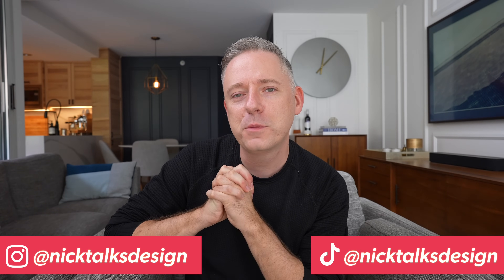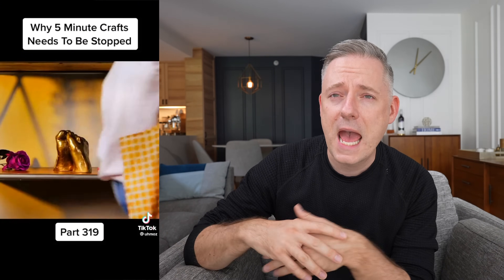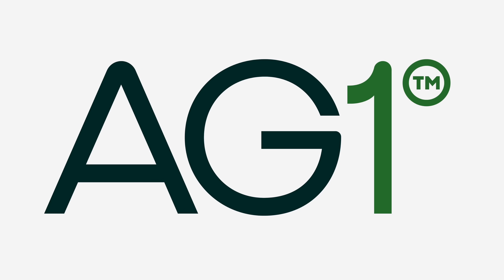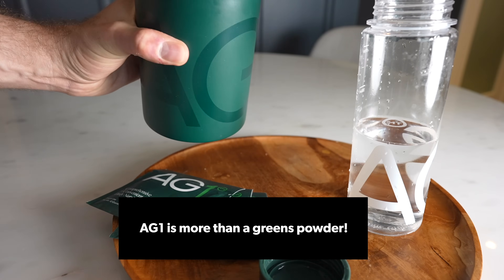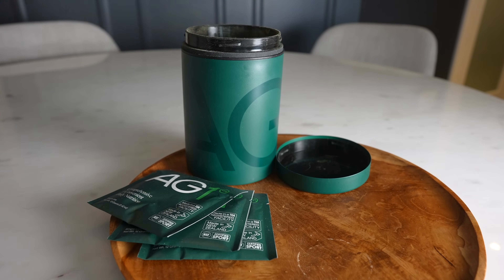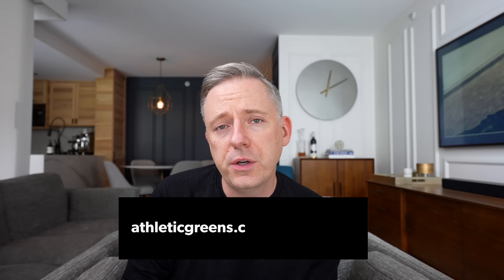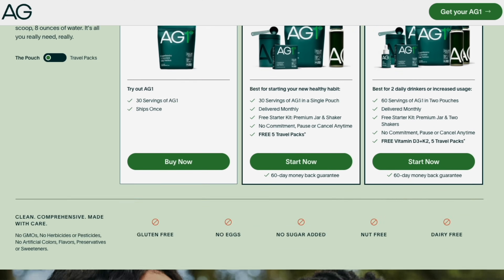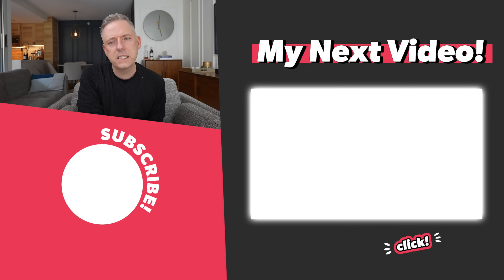Reacting to Ridiculous 5 Minute Crafts Home Decor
to get started on your first purchase and receive a FREE 1-year supply of Vitamin D and 5 travel packs.

Ok so, we've all seen these ridiculous videos online. You know the one's I am talking about, those crazy 5 minute crafts that are supposed to be quick and convenient but in reality can be more of a hassle. In this video I am going to go over some of the cringiest ones I could find.

Items Mentioned In This Video:
➤Amazon - Wooden Coasters
➤Amazon -Cork Coaster
➤Amazon -Marble Coaster
➤Amazon -Farmhouse Bench
➤Amazon -Oak Finish Bench
➤Amazon -Glass Coffee Table
➤Amazon -Rectangular Coffee Table
➤Amazon -Mid Century Modern Coffee Table
➤Amazon -Wooden Chair

Lack Ikea Table
Koppang Dresser
Vittsjo Coffee Table
Ikea Cork Coaster
Hemnes Coffee Table

⏱   Timestamps:
00:00 - Reacting to 5 Minute Crafts
00:57 - Today's Video Sponsor: Athletic Greens
02:05 - Red Cup Coaster
03:40 - Box Bench
04:22 - Hanger Coffee Table
05:47 - Plastic Dresser
07:39 - Epoxy Art
09:46 - Burlap Art
11:35 - Chair Coffee Table

➤ Amazon - Frame Television

campsite.to/nicklewis

👋    Heads up!